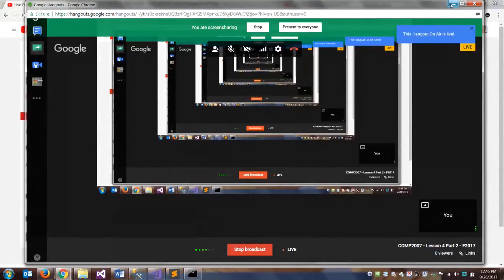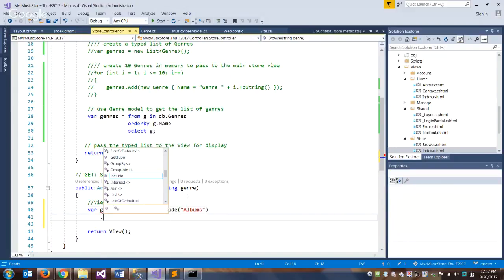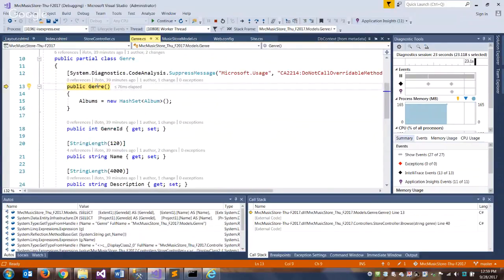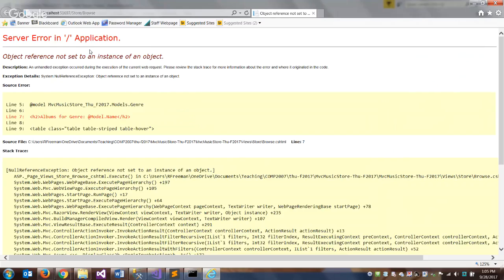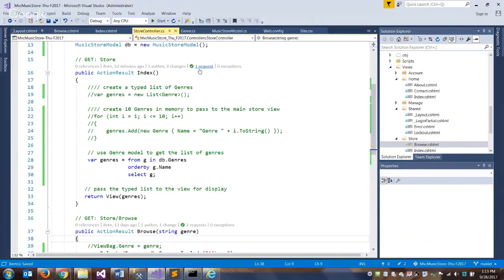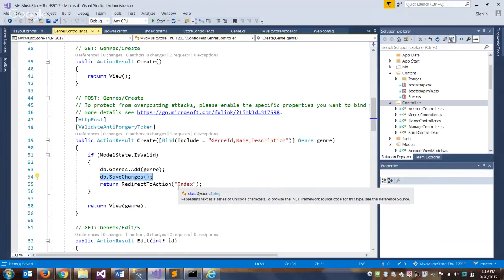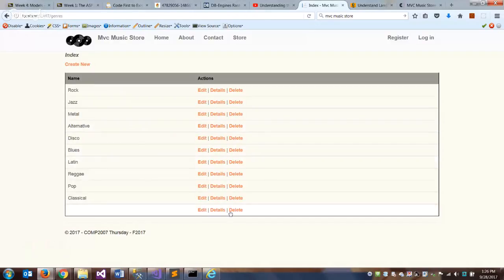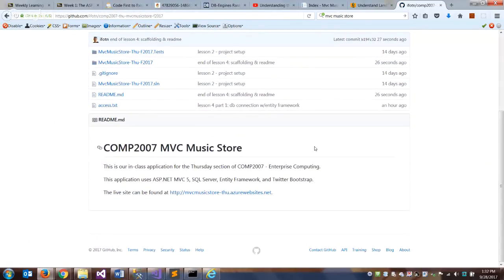COMP2007 - Lesson 4 Part 2 - F2017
Scaffolding Controllers and Views